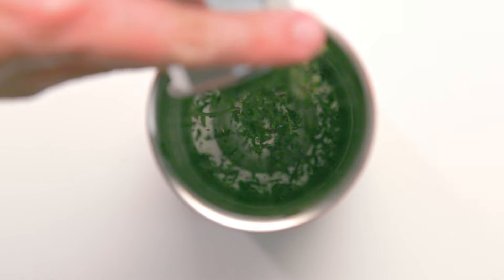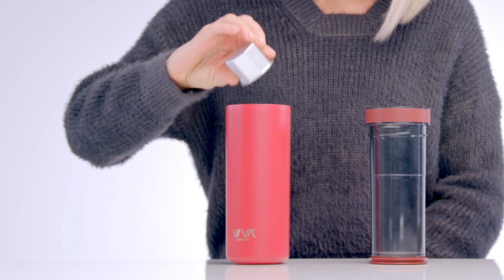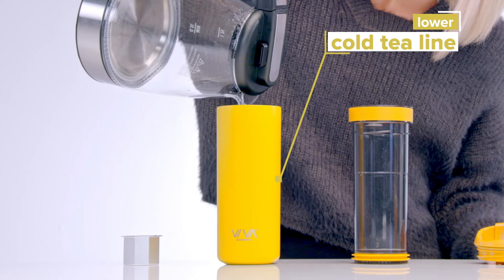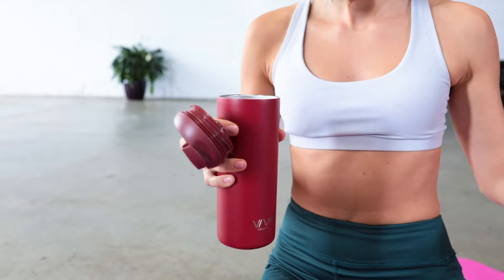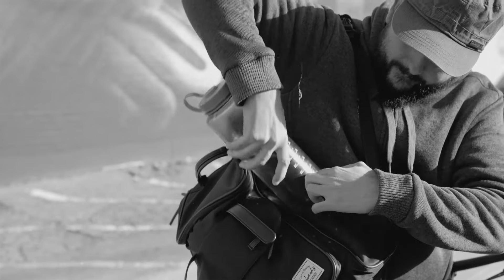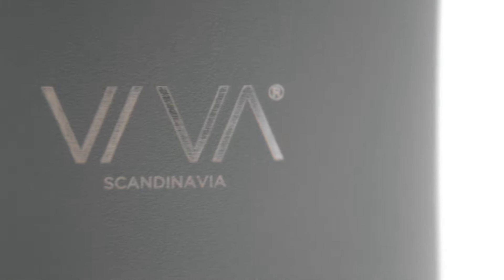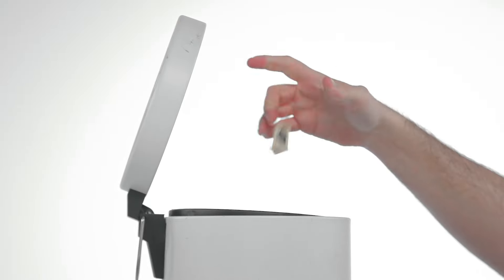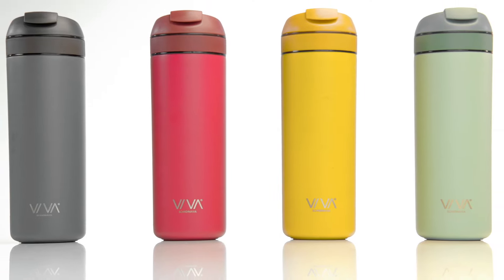VIVA Recharge: Travel Mug Reinvented - Makes Tea or Coffee Hot or Iced — Anytime, Anywhere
VIVA Recharge: Finally, it’s here! The travel mug all tea and coffee lovers have been waiting for!

Regular travel mugs are designed to store water or beverage that are already made. And that means one more thing you need to clean.

Recharge by VIVA is a versatile solution that brews hot and iced tea. It also makes coffee. It solves the headache of over-steeping, leaking lids and maintaining the optimal temperature of our drink until the very last drop.

You can use the built-in Smart Brewer system to steep your favourite breakfast tea in the morning or make iced coffee on a hot afternoon. Or maybe you enjoy serving up delicious iced cold Southern sweet tea for two, just like your grandma made, in under 4 minutes? Whatever your choice, your beverage will last all day.

VIVA Scandinavia aims worldwide with a broad product range that is regularly supplemented with new designs for the home. VIVA is a tea-centric brand founded in Denmark in 2010, offering the most beautifully designed tea accessories direct to consumers. VIVA strives to modernize tea traditions and take them to new heights.

Today, VIVA is headquartered in downtown Toronto with European subsidiary in Belgium and production facility in China. At VIVA, our mission is to inspire the world to relax and feel better with the perfect tea experience, every single time.

Tea has been a tradition for most cultures for the past 5000 years. Tea is the social lubricant for human social interactions and for celebratory ceremonies, gesture of hospitality and goodwill. It’s the go-to beverage to relax and reflect on precious moments.
At VIVA, we honour and value the importance of this ancient tradition. And so, we strive to modernize these traditions and take them to new heights, allowing to pass them on to current and future generations to maintain its endless values.

Call To Day: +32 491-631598
Location: Canada